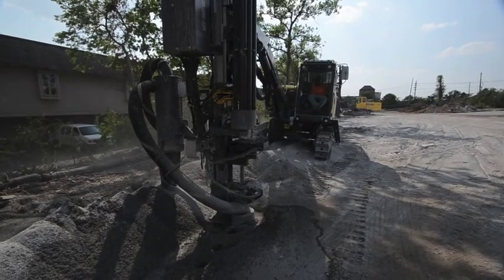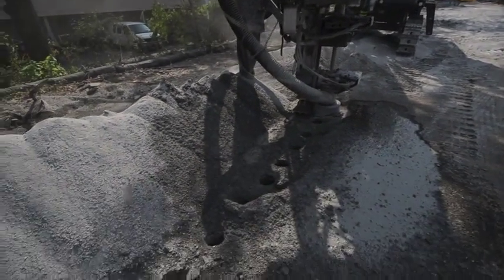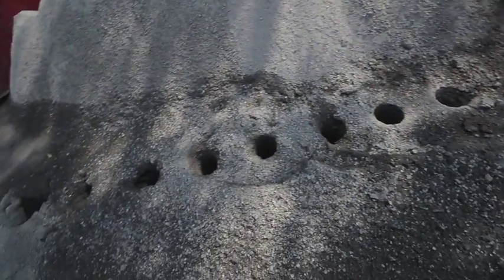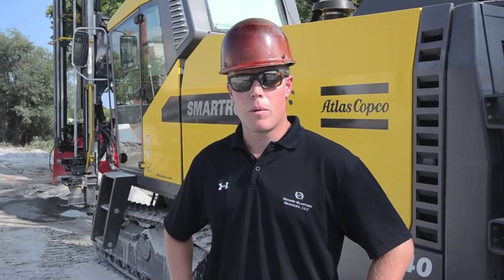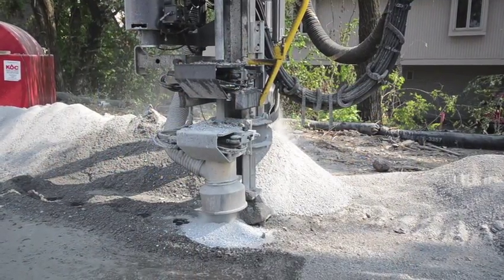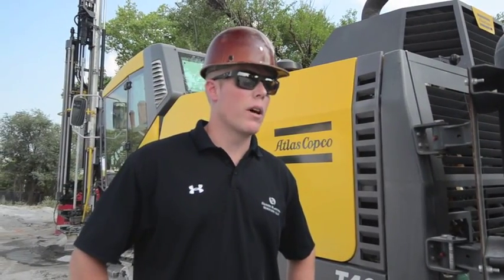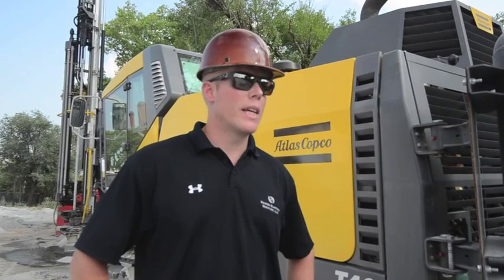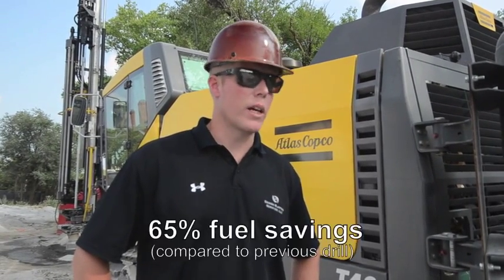Line Drilling with Atlas Copco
Design Blasting Services gives four reasons to use Atlas Copco SmartROC T40 and FlexiROC T45 blasthole drill rigs.